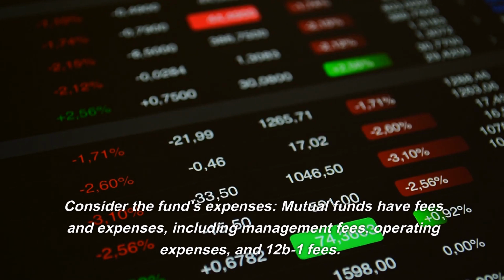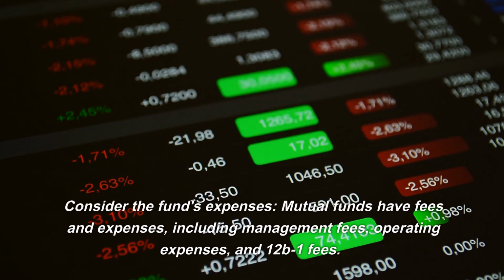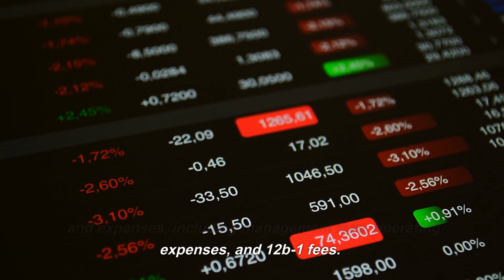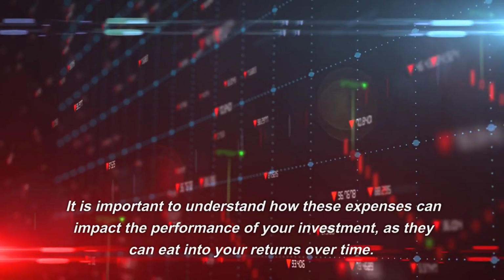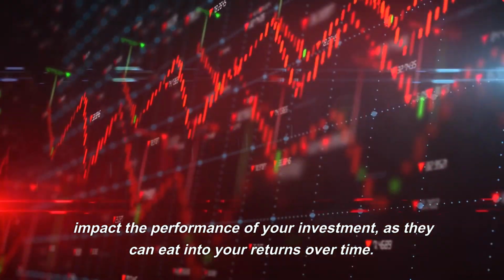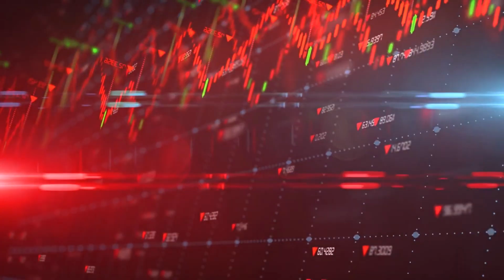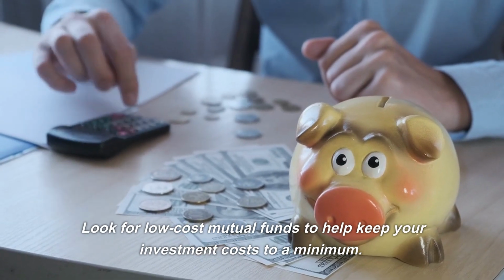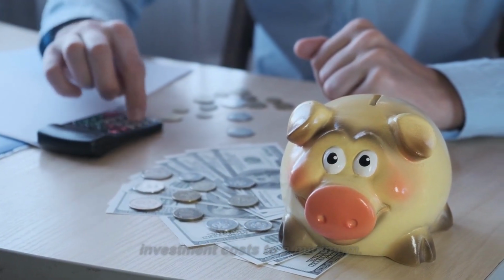How to Invest in Mutual Funds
In this video, we will discuss the basics of investing in mutual funds and provide practical tips for making informed investment decisions. Whether you're a beginner or have some experience, this guide will help you understand the advantages of mutual fund investing, how to evaluate your investment options, and what to consider when creating a diversified portfolio. With expert insights and clear explanations, we'll help you make the most of your investment dollars and achieve your financial goals. So, tune in to learn all you need to know about investing in mutual funds!